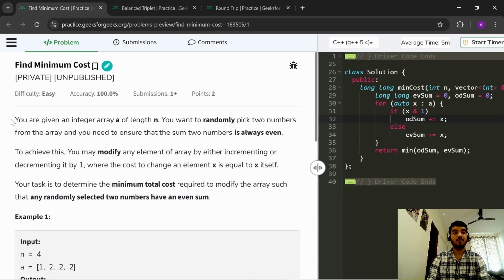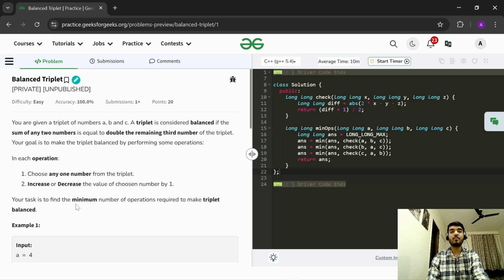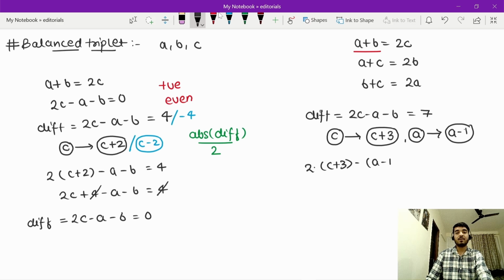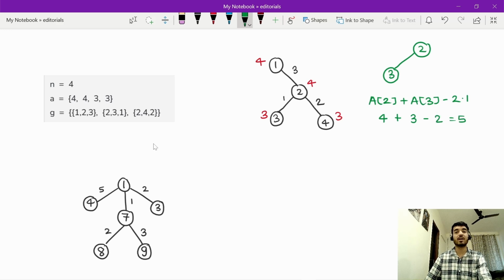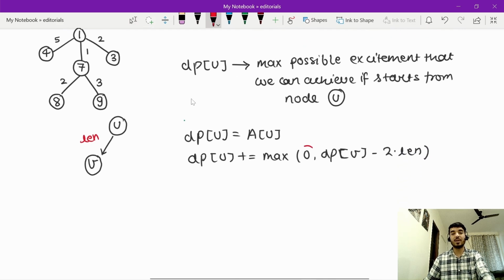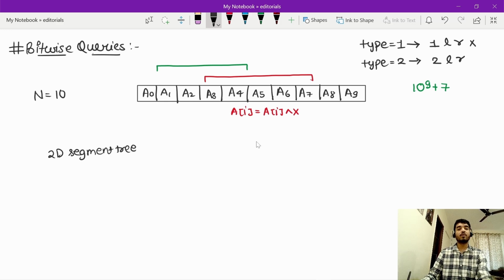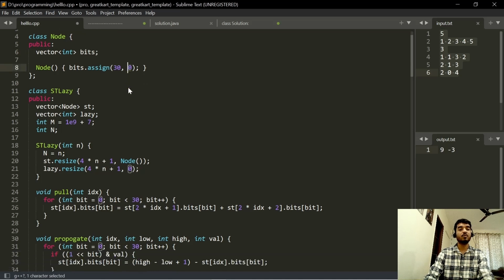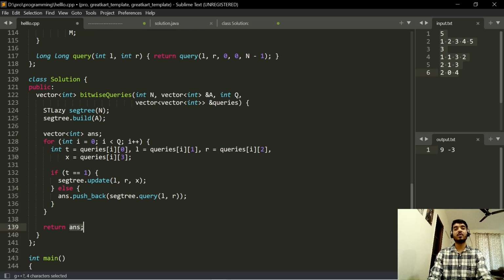GFG Weekly Coding Contest - 178 Post Analysis | GeeksforGeeks Practice